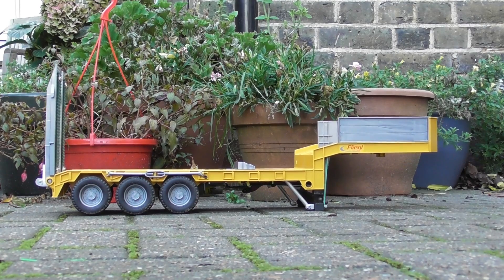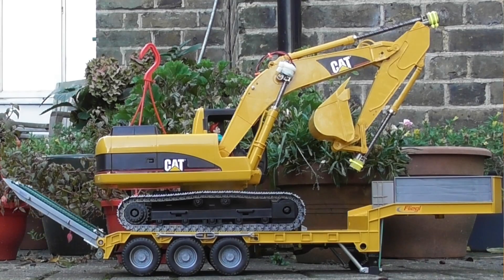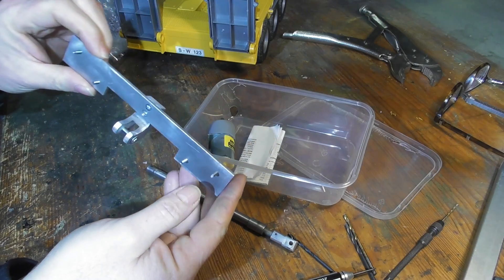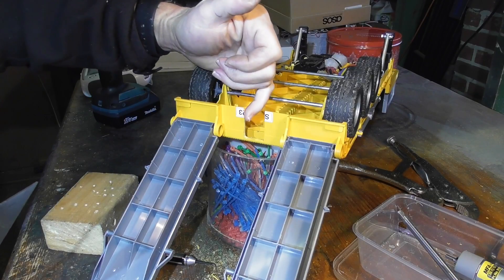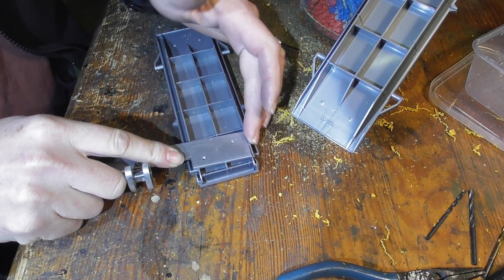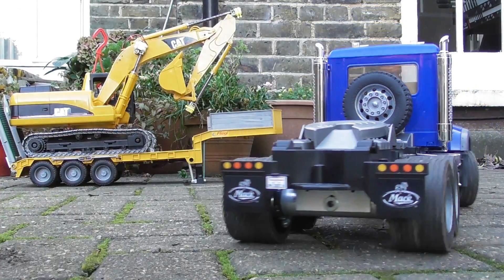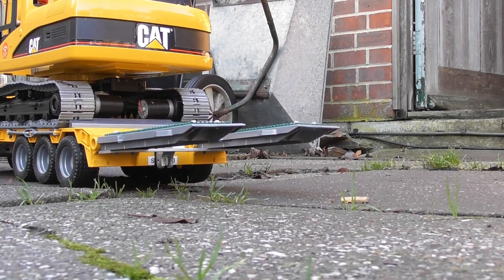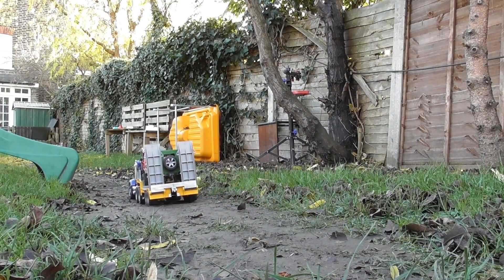Bruder low loader RC conversion pt2: automatic ramps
Second  video in the series automating the Bruder low loader trailer for the Mack, Scania, Mercedes and Man tractor truck units. This second part builds on the first episode - where I fitted telescopic legs and powered them using Actuonix linear servos - and adds a mechanism to automatically raise and lower the ramps. Unusually I used a product developed by someone else rather than a creation of my design for this video. The ramps are made by “PiggyTailer” (Carl Tailor) and are of a superb quality, easy to fit  & great value for money. The build is deliberately quite detailed as I want modellers at all levels of experience to be able to follow, replicate & hopefully improve upon what I have done. I am very pleased with the results and wanted to use this solution in the build video – hopefully it add something for the view in addition to the comprehensive installation guide that Carl has already done (which I didn’t know about when I planned this series).
From part 1:
Actuonix L12 micro linear actuator Stroke : 50, Ratio 100:1, max operating voltage 6v
1060 type ESC (will be used to power the ramps)
Tunigy TGY-i6s 2.4ghz RC transmitter & receiver with touch screen programming (the that I bought in the Black Friday sale at Hobby King for £22 with free postage!)
There are quite a few more Bruder conversions in my head & waiting to be created.